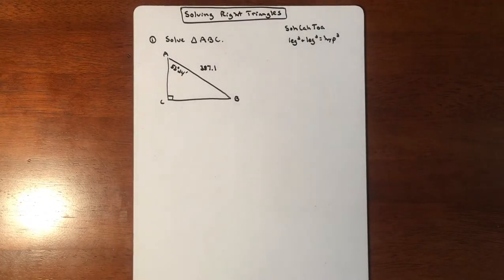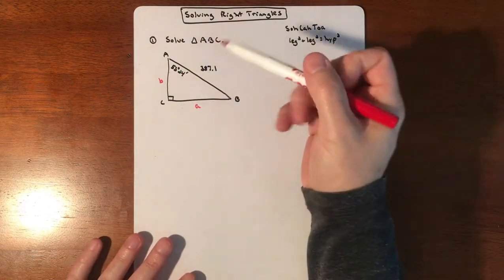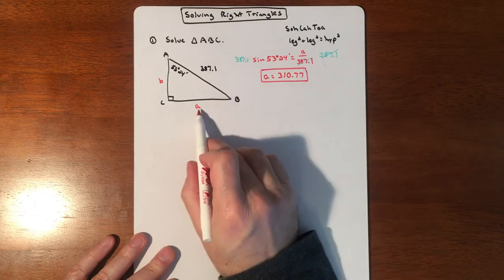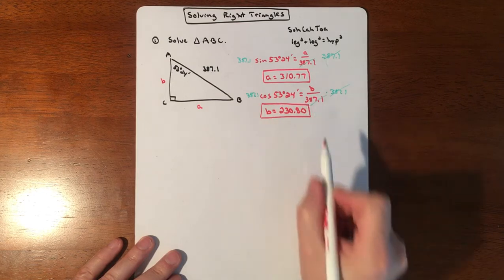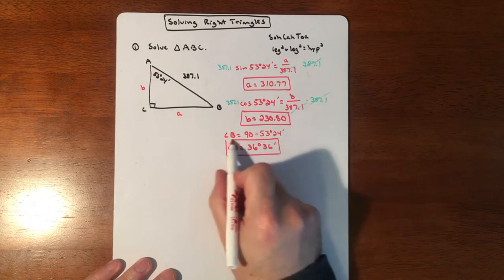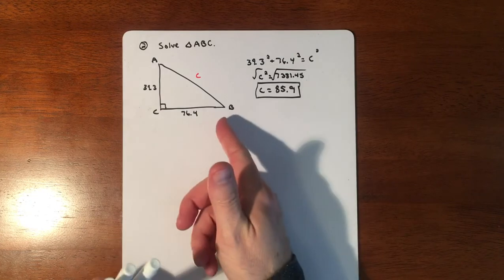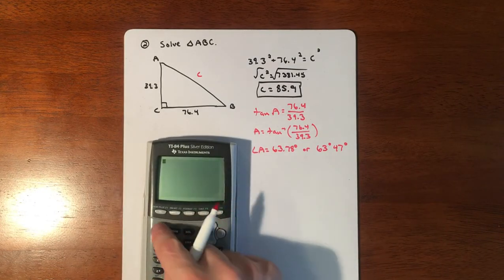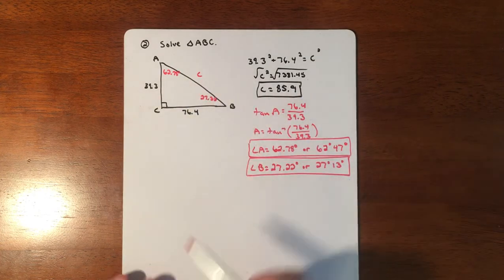Solving Right Triangles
Finding a missing a side or angle involving trigonometry.